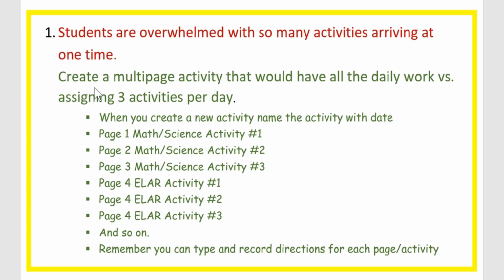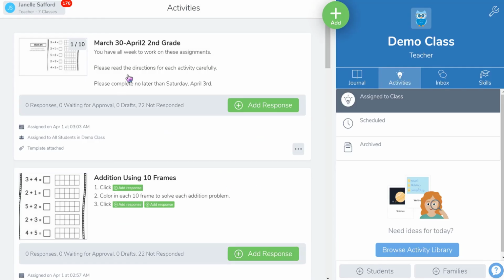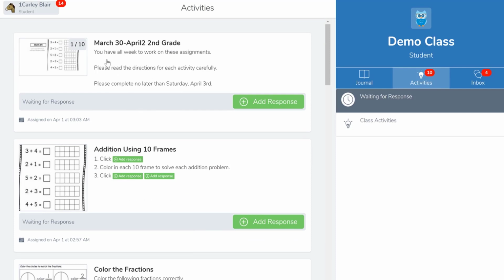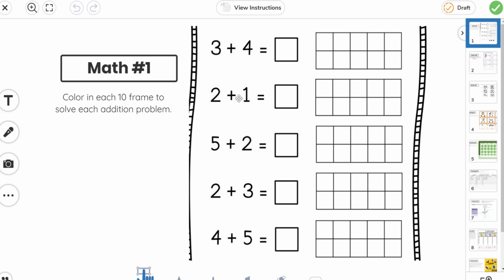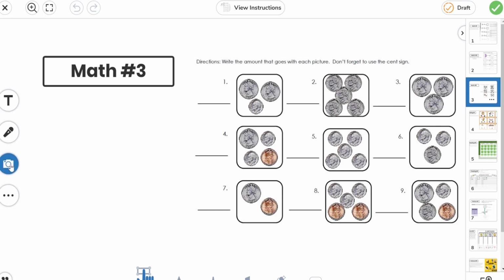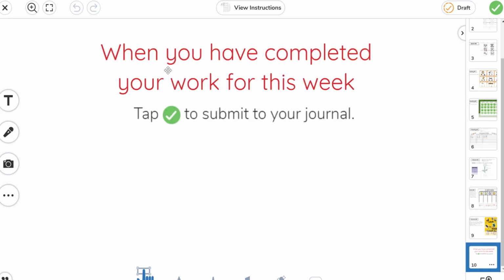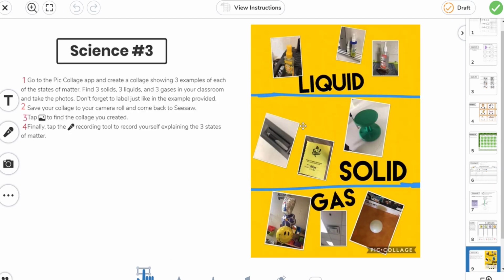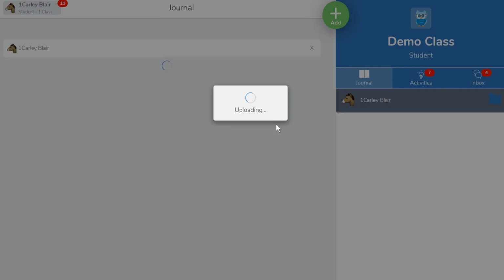Multipage Weekly Activities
This video explains how to consolidate multiple Seesaw activities into one single multipage activity to help prevent both teachers and students from being overwhelmed.  Each page contains instructions and a template.